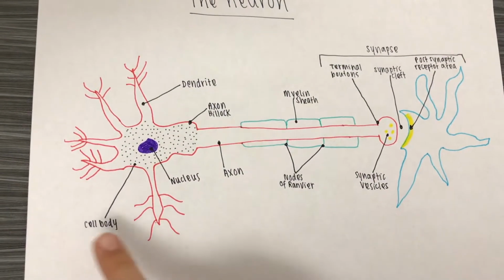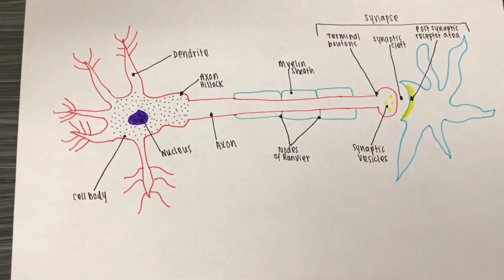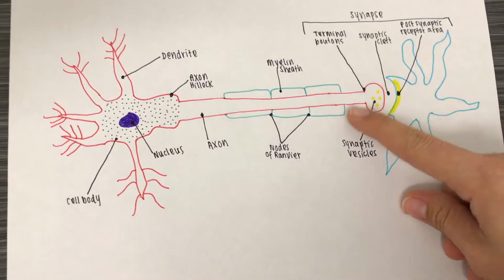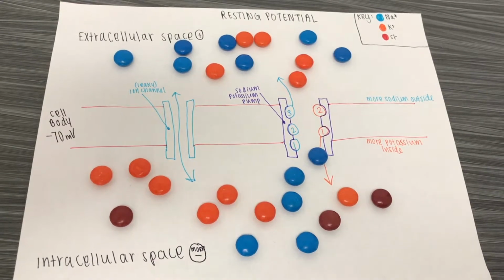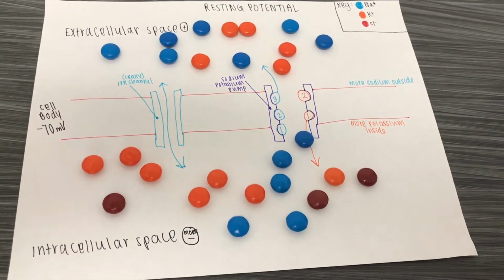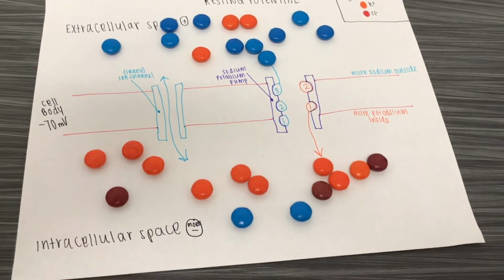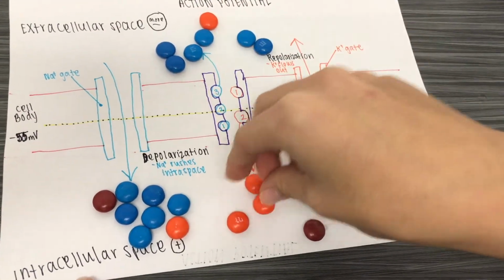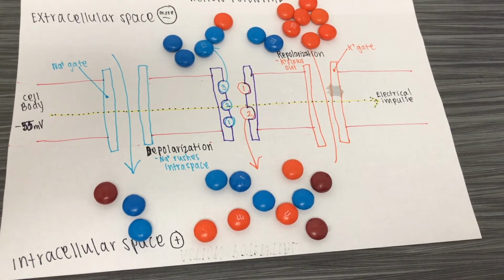Neuron Video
By Danielle Keuilian and Alyssa Conrad